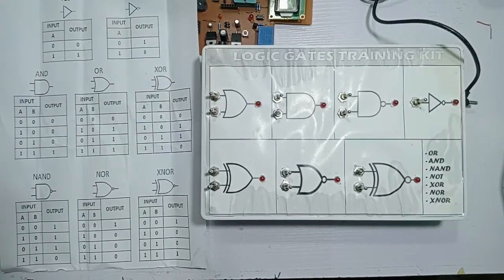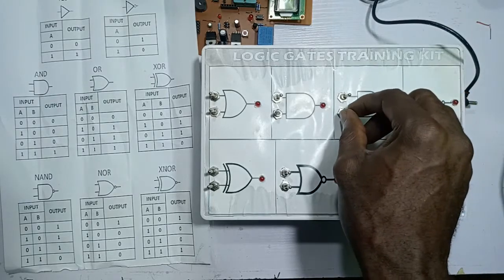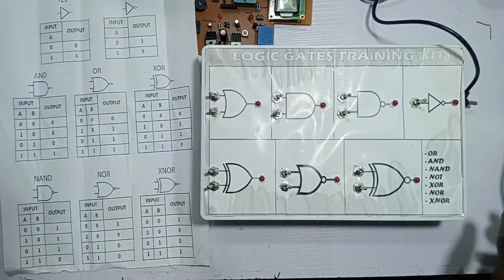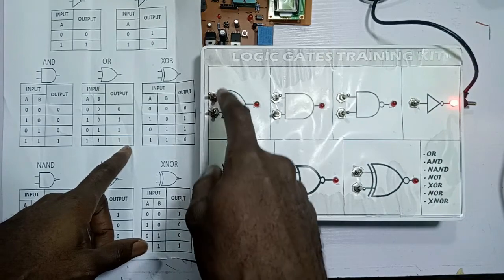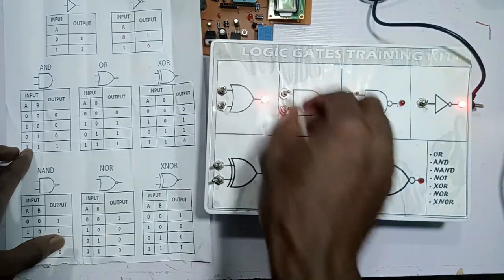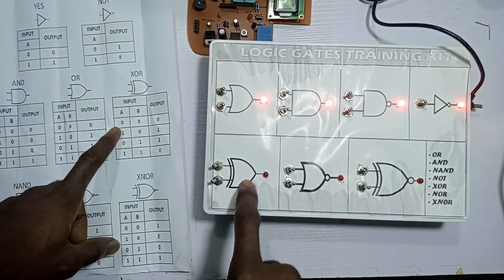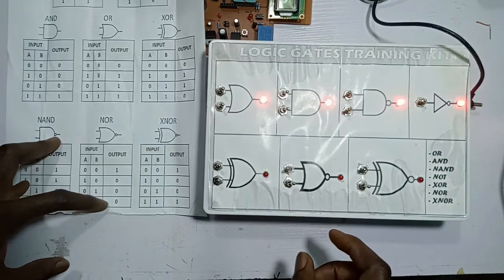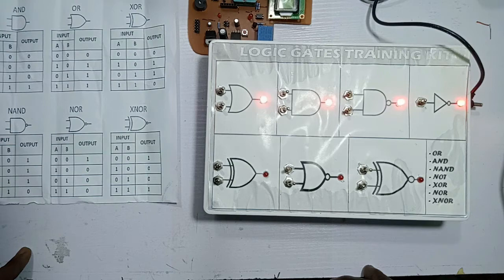DiY logic gates training kit | without ICs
Logic gate training kit.
Gates
NOT
OR
AND
NAND
NOR
XOR
XNOR